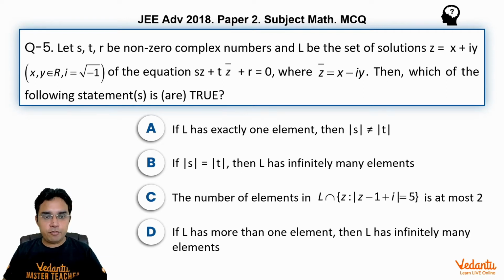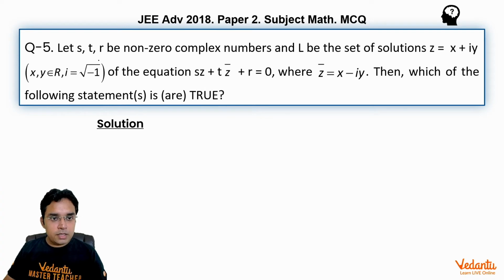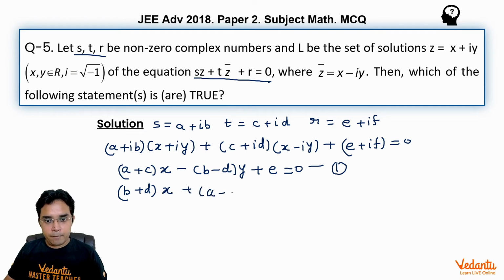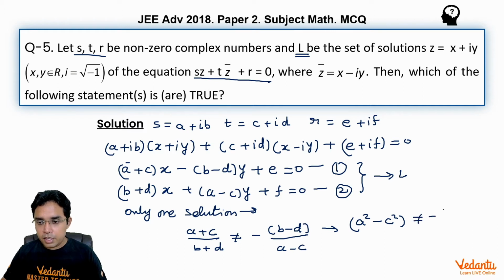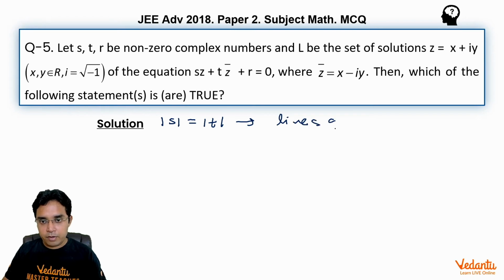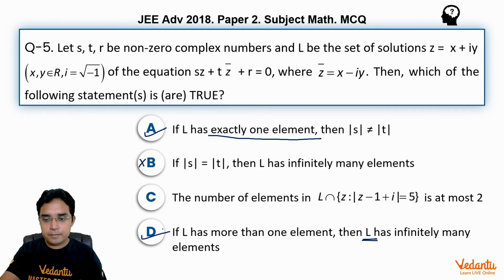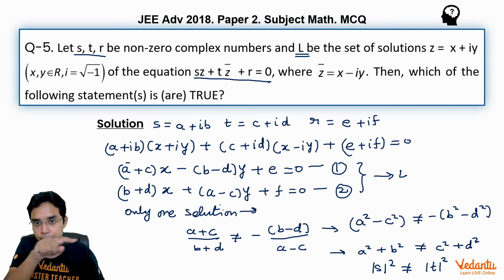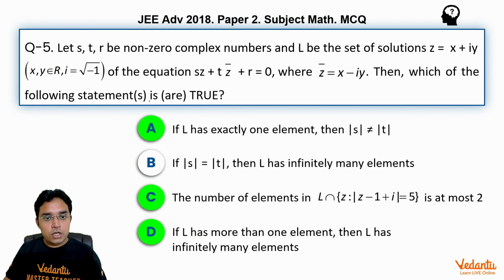JEE Advanced 2018 Maths Solutions - Paper 2 (Q 5) | IIT JEE Maths | JEE Preparation | Vedantu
Q-5. Let s, t, r be non-zero complex numbers and L be the set of solutions z = x + it of the equation sz + t + r = 0, where . Then, which of the following statement(s) is (are) TRUE?

JEE Advanced 2021 is around the corner and in midst of it why not start your preparation for JEE Advanced. JEE Advanced is scheduled and now is the time to prepare for it. Here is a JEE Paper solution to help you prepare for JEE Advanced 2021. In this video, the Master Teacher will be solving JEE Advanced Paper-2 Maths Question-5. This jee advanced 2018 paper solutions will help you revise the topics and will give you a chance to solve the previous year's NTA JEE Advanced papers, which as suggested by JEE Experts is one of the most important things to do while preparing for JEE Advanced.